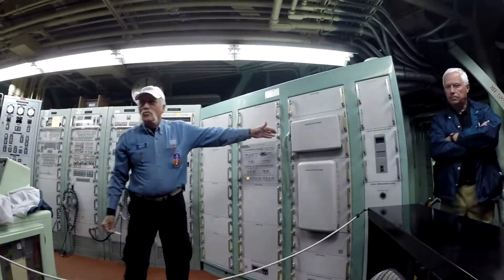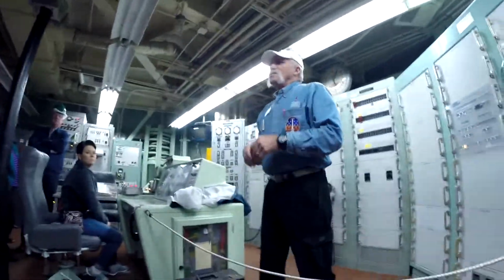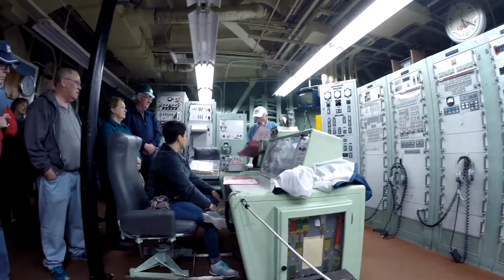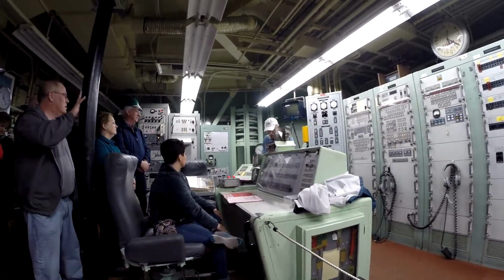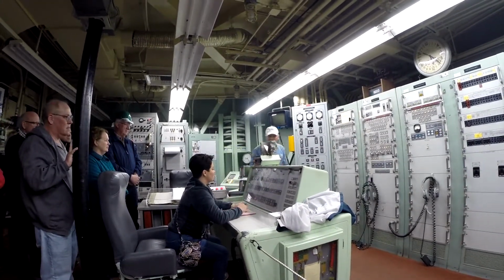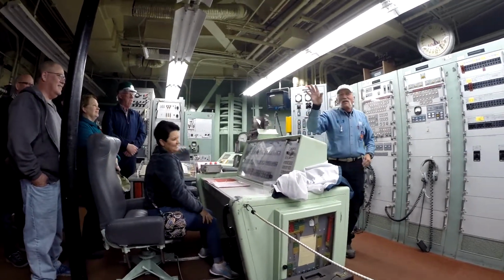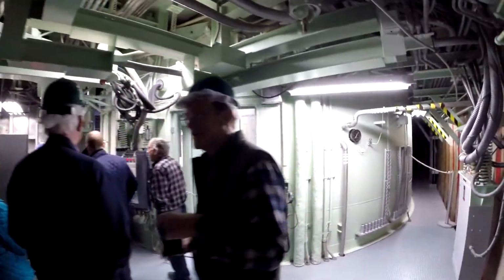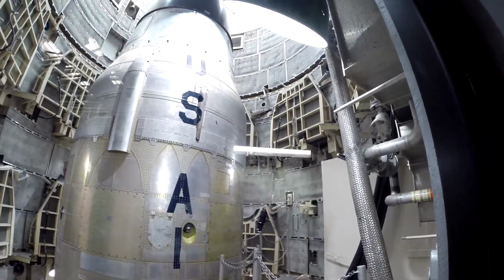Titan Missile Museum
Visit to Titan Missile Museum 3 Feb 2019